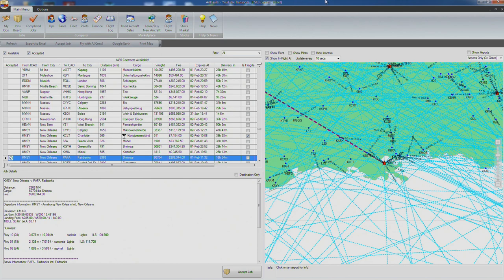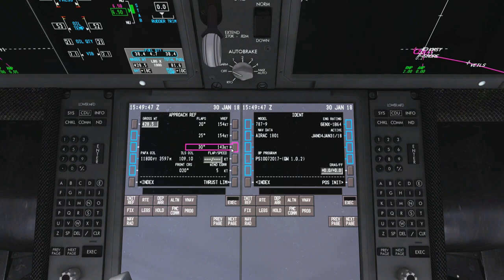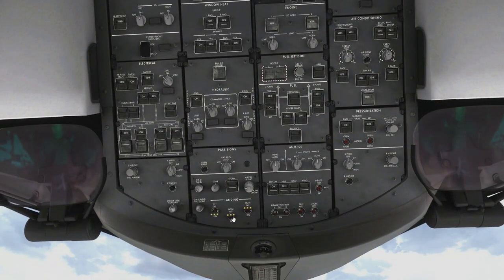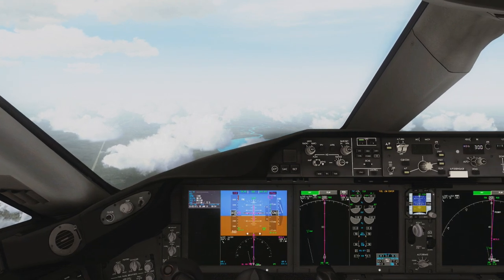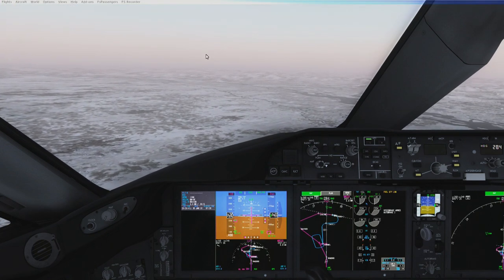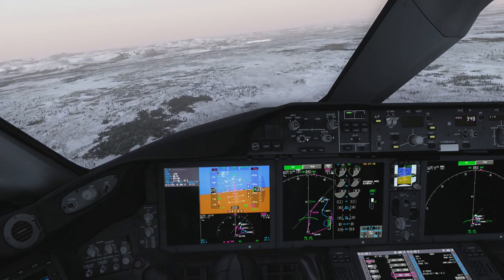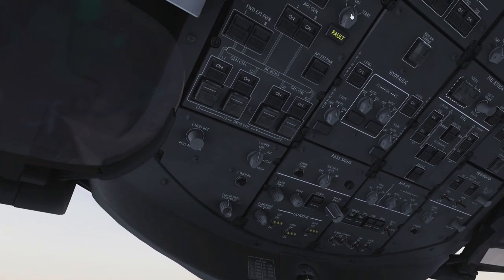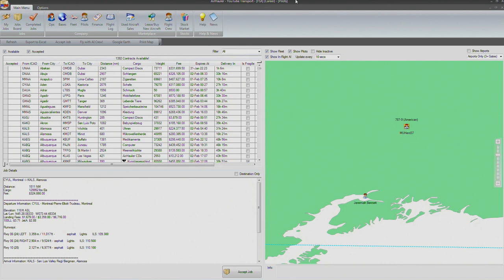FSX | Air Hauler Ep. #303 - New Orleans to Fairbanks | 787-9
FSX | Air Hauler Ep. #303 - New Orleans to Fairbanks

In this episode we fly the 787 from New Orleans to Fairbanks.
This was supposed to be uploaded before the last video, but things got screwed up.

New Orleans, Louisiana (KMSY) to Fairbanks, Alaska (PAFA)

New Orleans, Louisiana Takeoff: 14:18
End of Time Compression: 1:13:16
Fairbanks, Alaska Approach: 1:18:45

Cargo: Shrimp
Plane: Boeing 787-9 (QualityWings Simulations)

Addons Used:
FTX Global and Regions (Textures) (Orbx)
FTX Vector (Vector Scenery) (Orbx)
openLC North America (Landclass/Textures) (Orbx)
OpusFSI (Weather)
EZDok (Cameras)
Boeing 787-9 (Plane) (QualityWings Simulations)
A.I. Traffic: World of AI
Fairbanks Airport (Airport & Surrounding Area Scenery) (Aerosoft)